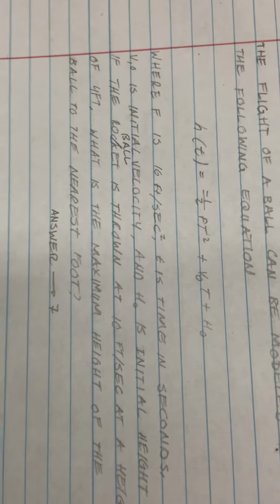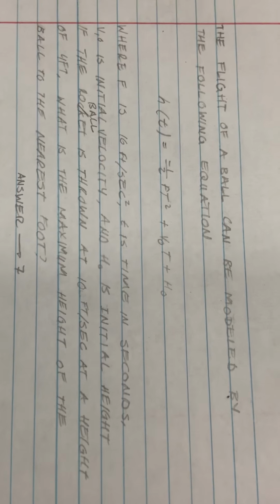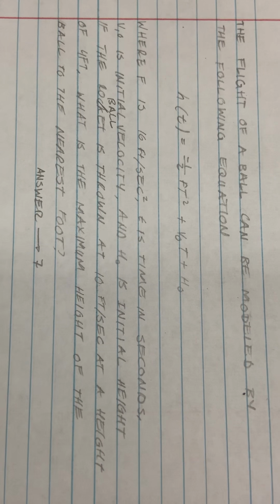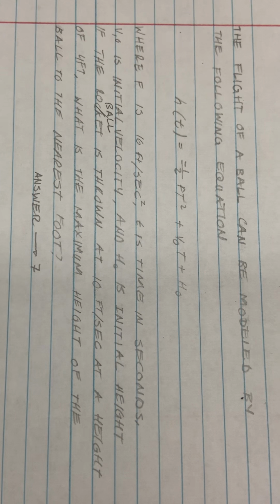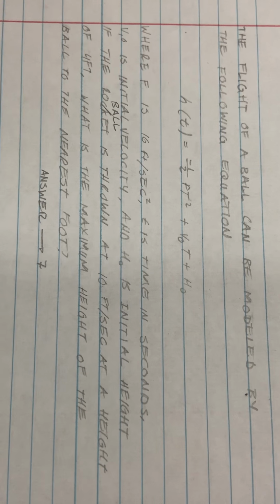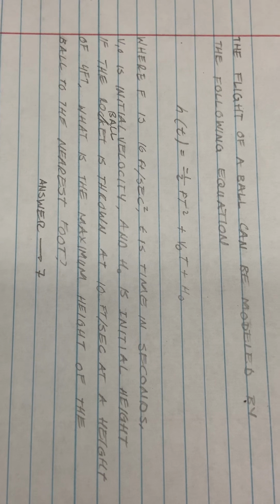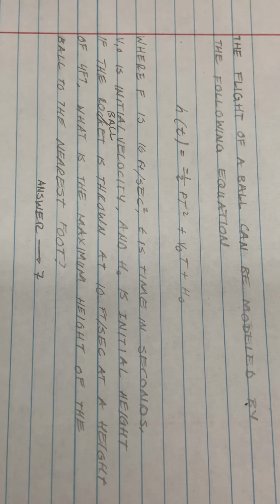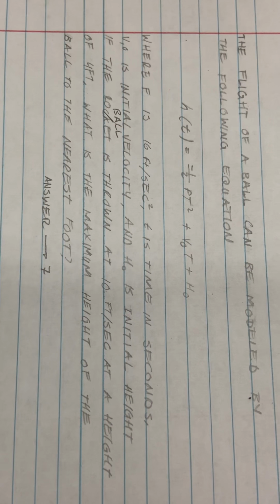SR and YC #13